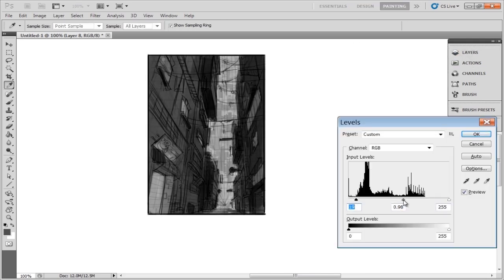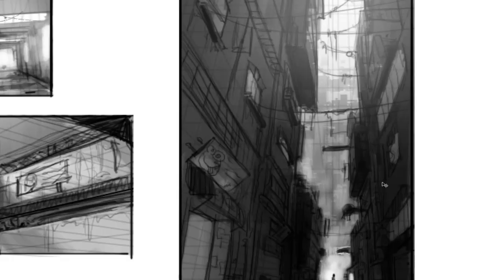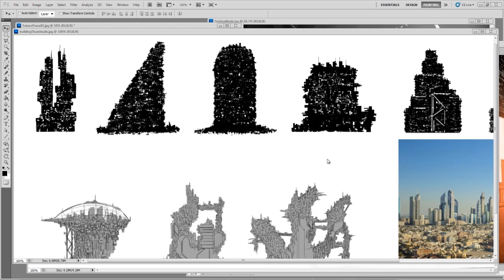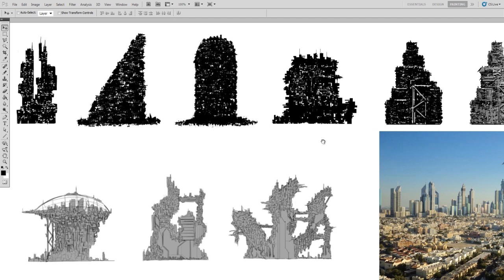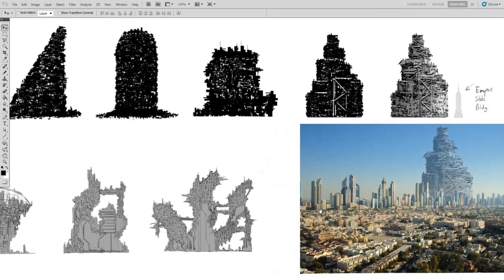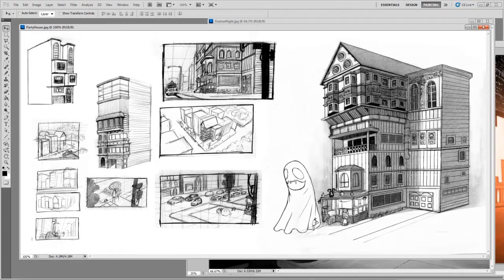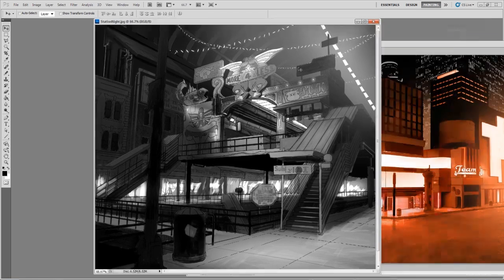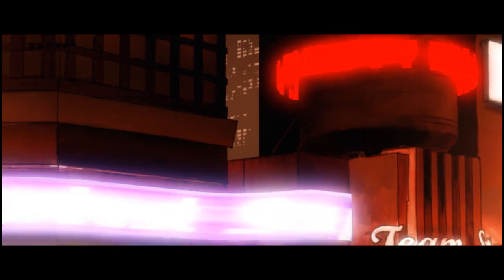Past Away Groundworks Vol 3: Environment Design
In this video I will be demonstrating how I approach concept design for environments as well as sharing some work from my project Past Away.

Get more info and check out more art from the project at the Scindo Media facebook page!